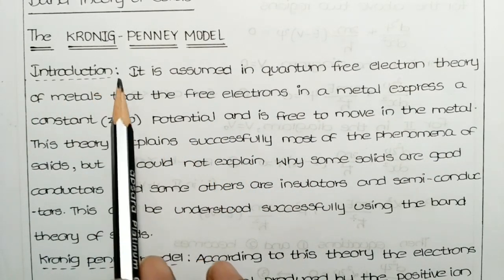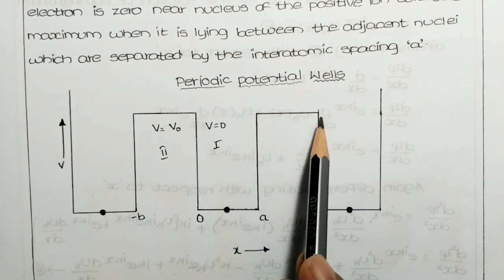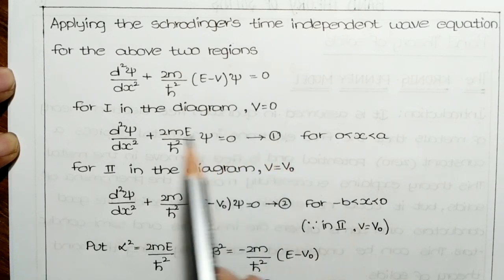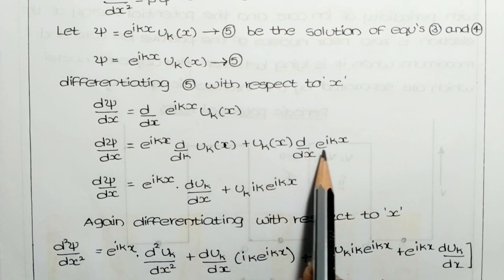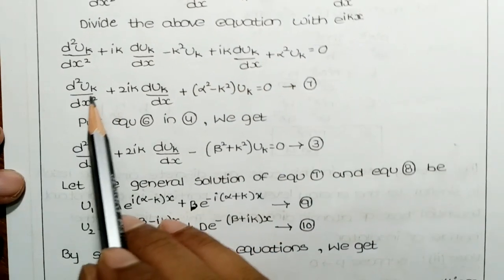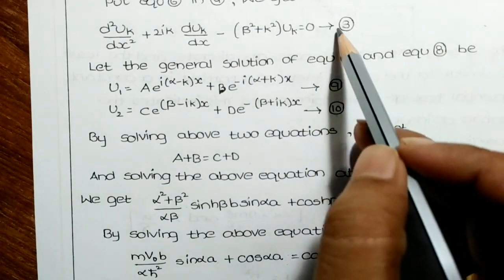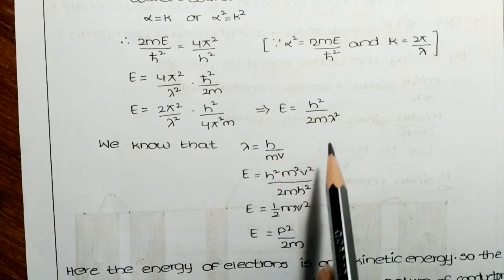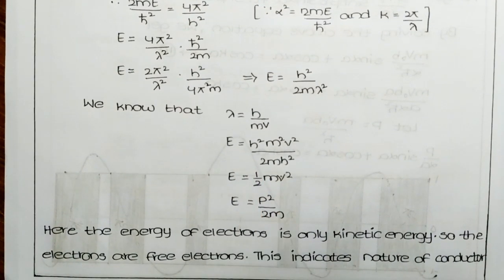Kronig-Penny Model | band theory of solids | Physics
Kronig-Penny Model | band theory of solids | zone theory | Physics |

Kronig-Penny Model, band theory of solids, bloch, zone theory, potential well, potential barrier, engineering physics, applied physics